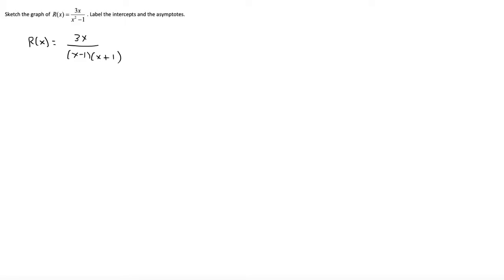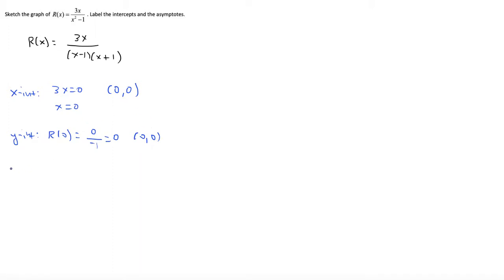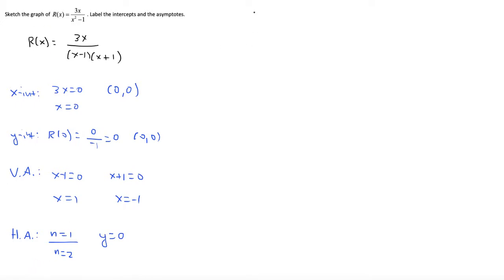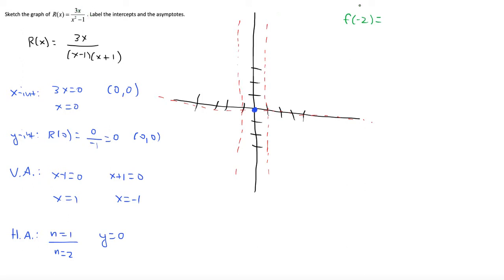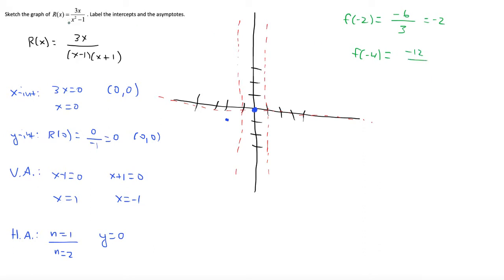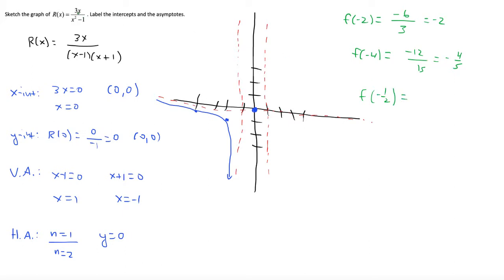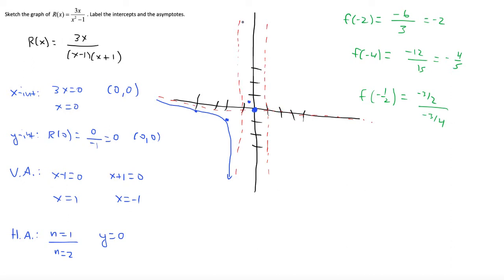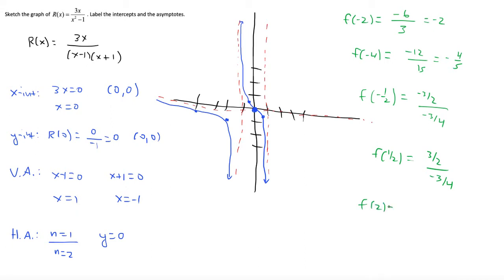126 3 7 8